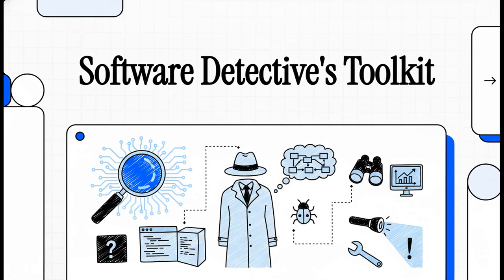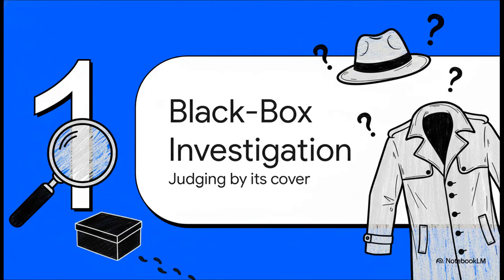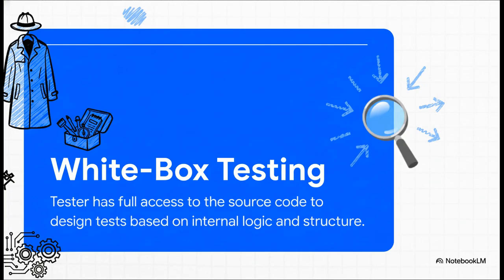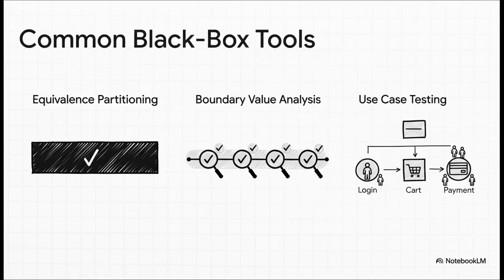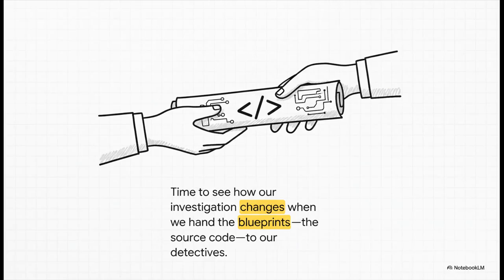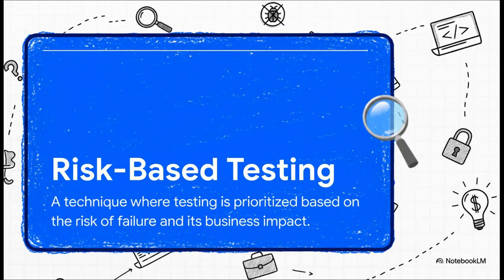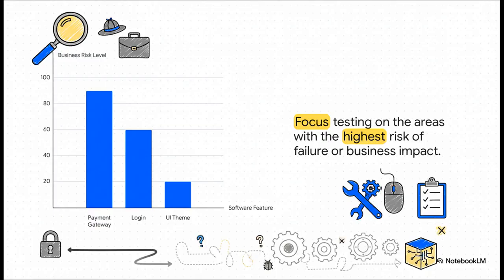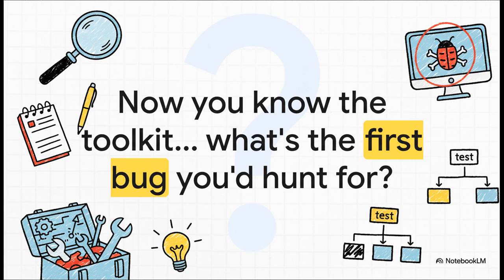Essential Guide to Software QA Testing Techniques